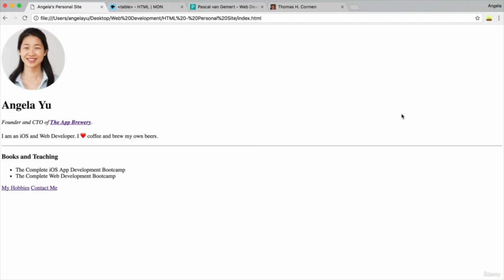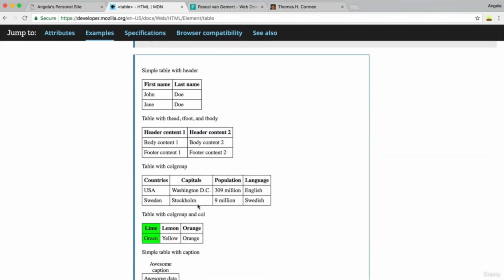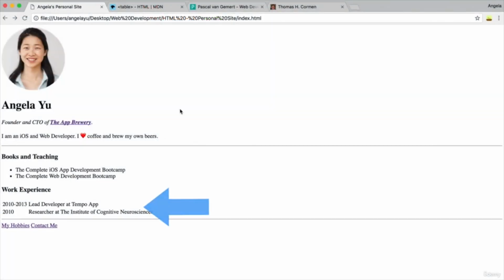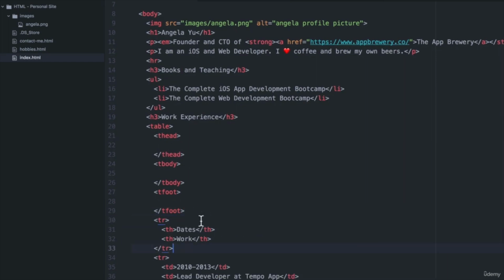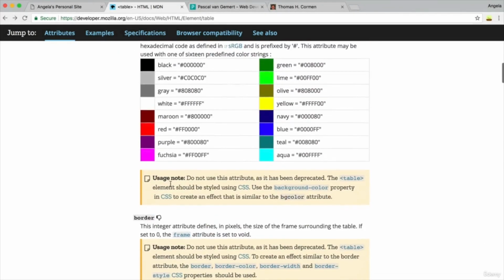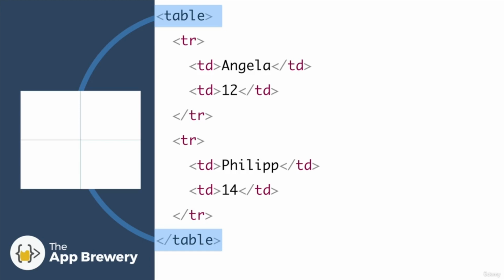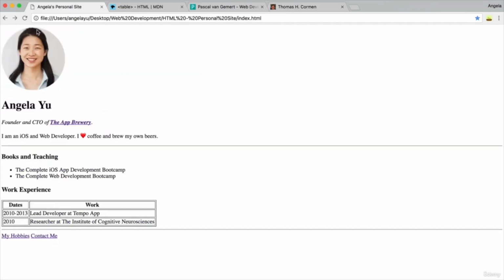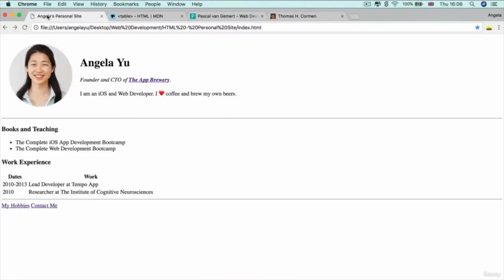Tables in html | HTML Course | Full Stack Web Development Course | lecture 9